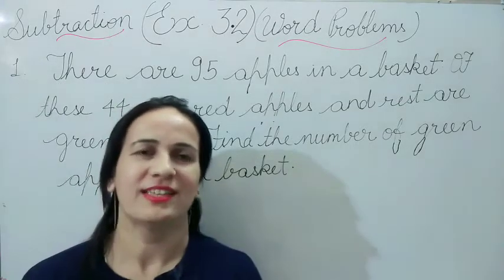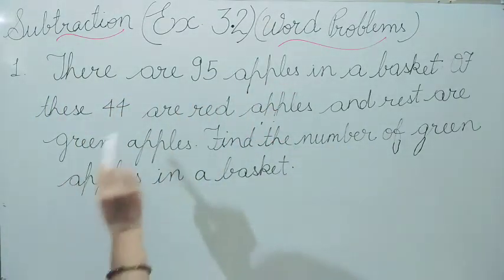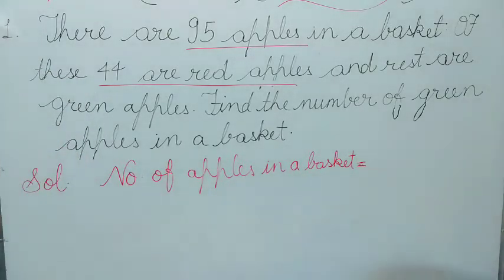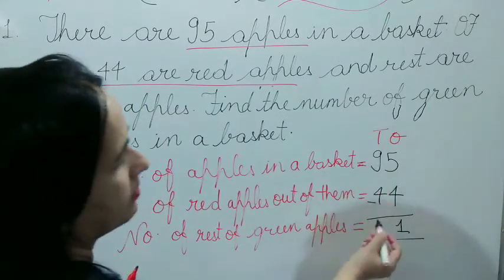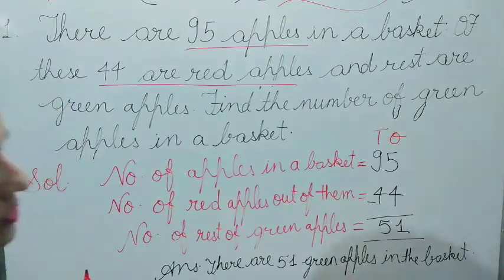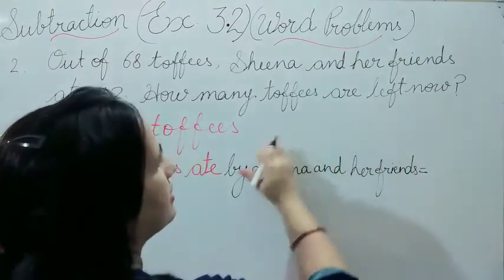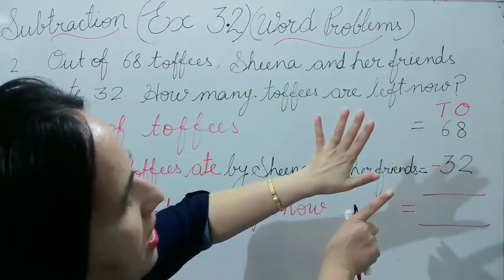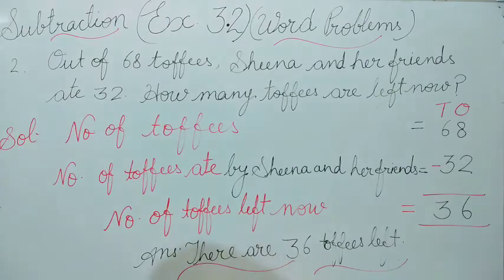Class-2 Maths(Ex.3.2)Word Problems